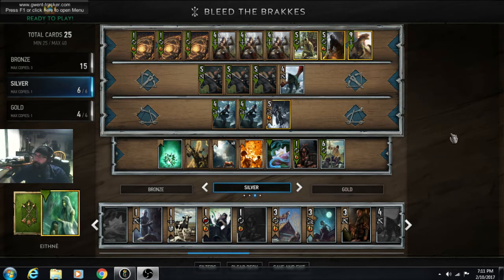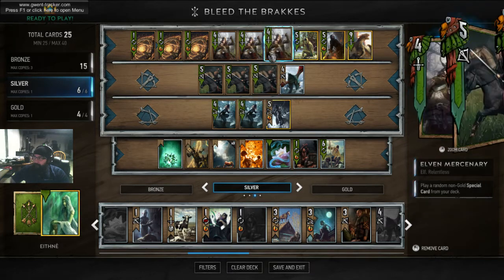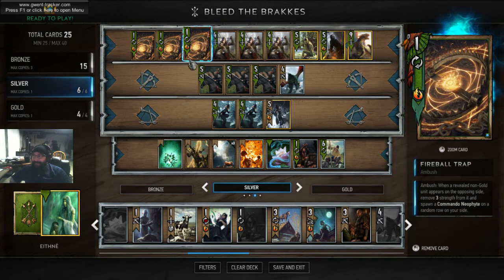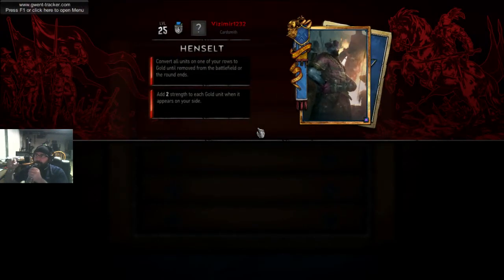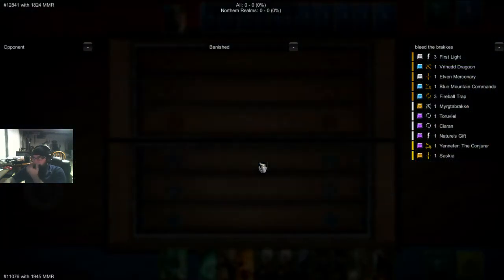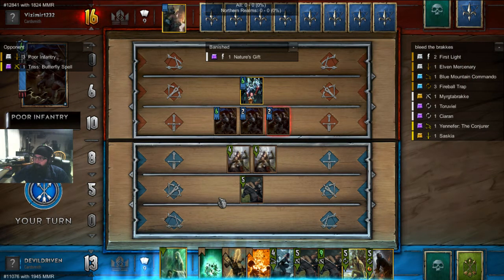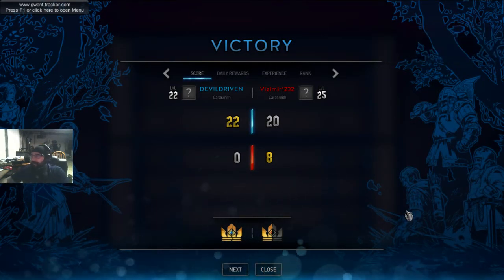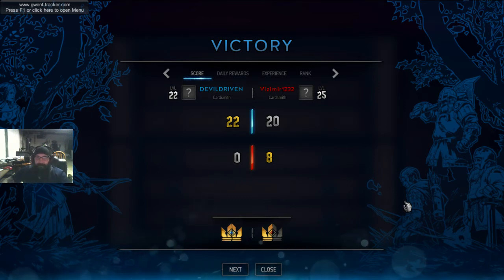GWENT: SCOIA'TAEL (EITHNE) BLEED THE BRAKKES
deck features yenncon schirru and myrgtabrakke